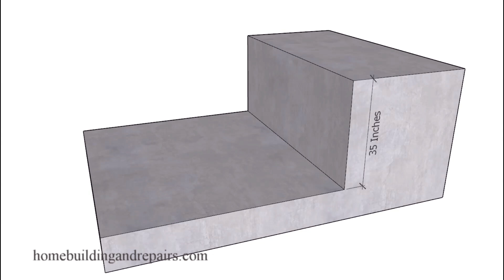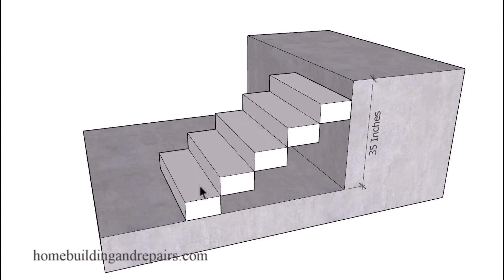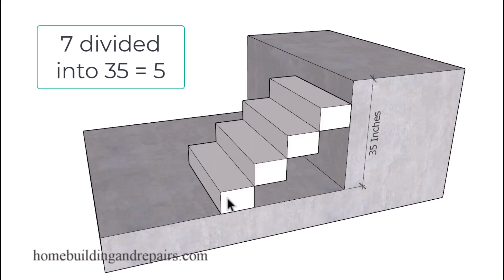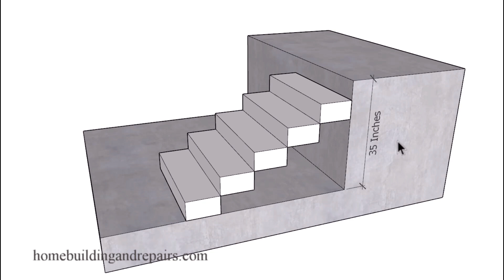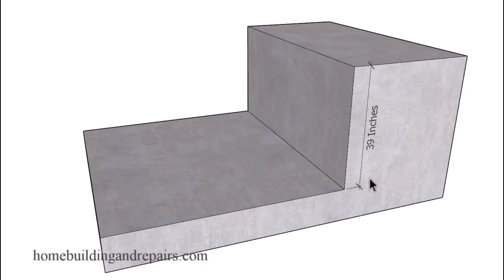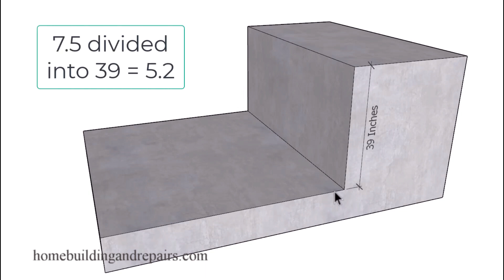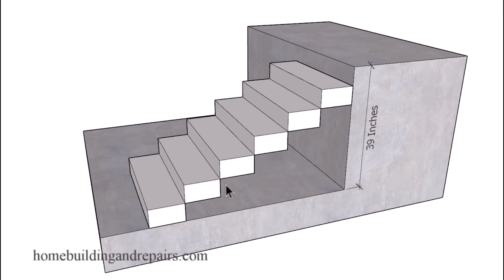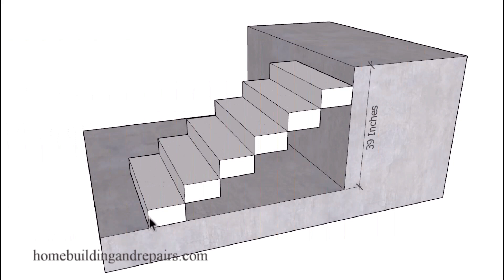How to Build Stairs with the Right Riser Height - A Step-by-Step Math Formula For Do it Yourselfer's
Click on link to find the best stair building books for your projects. In this video I will provide do it your self minded people with the easiest way I can think of explaining how to calculate the individual riser height for stairway construction.